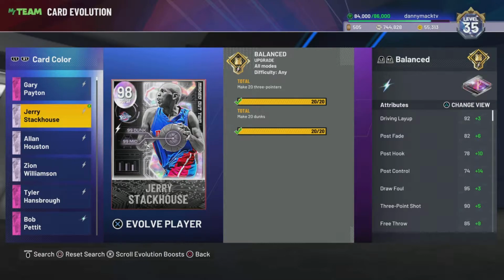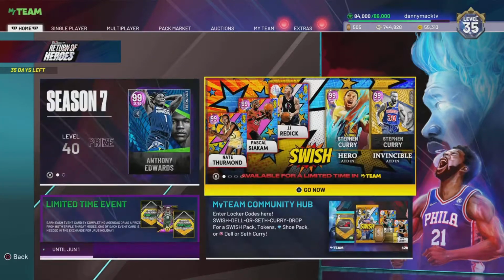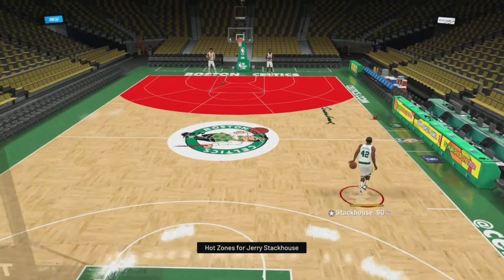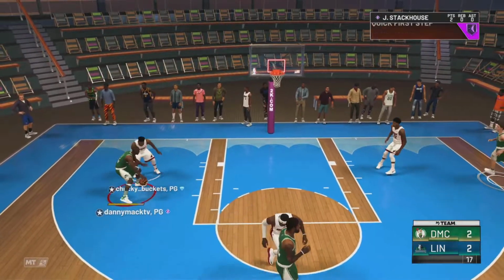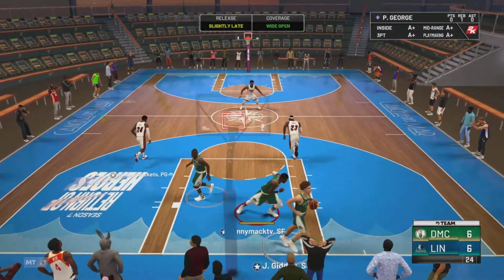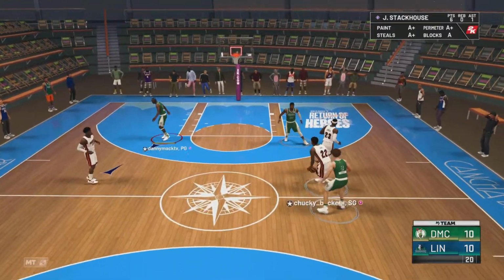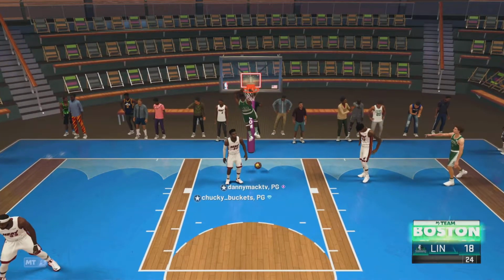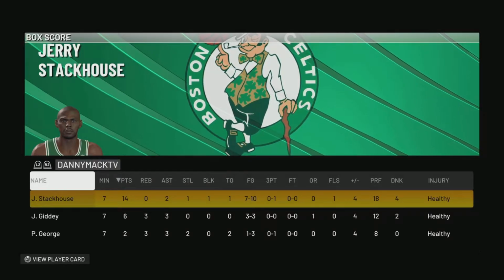WE GOT NEW AND IMPROVED DARK MATTER JERRY STACKHOUSE GAMEPLAY IN NBA 2K22 MYTEAM!!!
We got ratings, badges and gameplay for DARK MATTER JERRY STACKHOUSE!!! Triple threat game against GALAXY OPAL RUDY GAY, PINK DIAMOND LEBRON JAMES AND DIAMOND BUDDY HIELD!!!

NBA2K22
dark matter tacko fall
dark matter jerry stackhouse
dark matter gary payton
dark matter allan houston
galaxy opal tyler hansbrough
pink diamond bob sura
invincible dark matter stephen curry
hero dark matter stephen curry
dark matter pascal siakim
dark matter nate thurmond
galaxy opal jj redick
galaxy opal seth curry
galaxy opal dell curry
pink diamond gary payton ii
invincible dark matter kobe bryant
invincible dark matter giannis antetokounmpo
invincible dark matter anthony edwards
invincible dark matter penny hardaway
invincible dark matter tim hardaway
dark matter joe johnson
dark matter jalen green
dark matter baron davis
dark matter bob lanier
hero kobe bryant
hero giannis antetokounmpo
galaxy opal paul westphal
galaxy opal austin carr
galaxy opal hassan whiteside
galaxy opal danny ferry
galaxy opal mike miller
galaxy opal bruce bowen
hero zion williamson
galaxy opal zion williamson
galaxy opal adrian dantley
pink diamond danny green
pink diamond donyell marshall
pink diamond chris boucher
pink diamond isaac okoro
pink diamond norman powell

diamond leon powe
diamond ronald murray
amethyst zach lavine
amethyst stacey augmon
dark matter fernando martin
dark matter gilbert arenas
dark matter moses malone
dark matter michael finley
dark matter joe dumars
dark matter lamarcus aldridge
dark matter jamaal wilkes
dark matter sam cassell
dark matter mike conley
dark matter oscar robertson
darkmatter antawn jamison
dark matter lamelo ball
invincible scottie pippen
dark matter wilt chamberlain
dark matter amare stoudamire
dark matter richard jeferson
dark matter john stockton
dark matter don ohl
dark matter jamal murray
dark matter markelle fultz
galaxy opal lamar odom
galaxy opal kyle kuzma
pink diamond donovan mitchell
pink diamond shane battier
pink diamond jeff green
diamond mike bibby
diamond mike dunleavy
diamond boban maejanovic
pink diamond vlade divac
dark matter jayson tatum
galaxy opal jason kidd
invincible dark matter shaquille o'neal
dark matter magic johnson
dark matter james harden
dark matter andrei kirilenko
galaxy opal jamal crawford
galaxy opal shawn marion
galaxy opal wes unseld
pink diamond boris diaw
pink diamond jonathan kuminga
diamond deni avidja
diamond shannon brown
diamond allen iverson
diamond iman shumpert
diamond rik smits
diamond robert covington
diamond kenyon martin jr
dark matter draymond green
galaxy opal dino radja
pink diamond luka doncic
diamond michael cooper
dark matter jalen brunson
dark matter marcus smart
dark matter mikal bridges
dark matter jordan poole
dark matter desmond bane
dark matter tyrese maxey
dark matter grayson allen
dark matter duncan robinson
amethyst vinny del negro
invincible dark matter dirk nowitzki
dark matter ben simmons
dark matter yao ming
dark matter larry bird
galaxy opal d'angelo russell
galaxy opal jack sikma
galaxy opal jason williams
pink diamond james wiseman
pink diamond isaiah thomas
diamond kevin huerter
diamond larry sanders
ruby will barton
dark matter damian lillard
dark matter chris bosh
dark matter carmelo anthony
dark matter jimmy butler
dark matter alonzo mourning
dark matter glenn robinson
galaxy opal paul arizin
pink diamond rudy gobert
pink diamond billy owens

season 7 myteam
return of heroes myteam
return of heroes 2k22 myteam
free locker code myteam

dark matter zion williamson
dark matter vince carter
galaxy opal oscar robertson
galaxy opal demarcus cousins
galaxy opal scottie barnes
galaxy opal manu ginobili
galaxy opal chris webber
diamond brandon jennings
pink diamond eddy curry
diamond rudy fernandez
amethyst javale mcgee
amethyst trey murphy
galaxy opal tim duncan
pink diamond danny ferry
dark matter kareem abdul jabbar
diamond joakim noah
diamond doug mcdermott
amethyst jarrett culver
amethyst evan turner
dark matter terry dischinger
dark matter artis gilmore
dark matter stephen curry